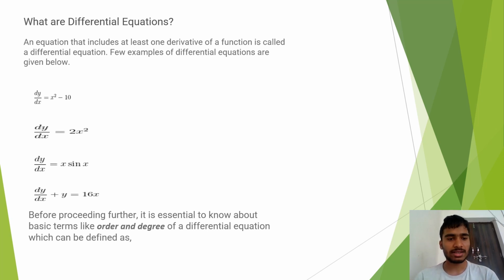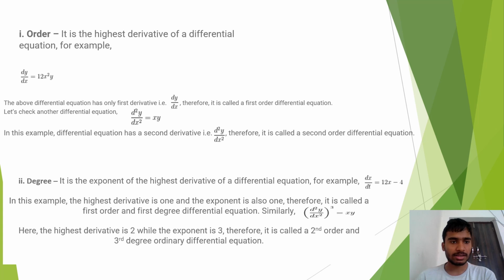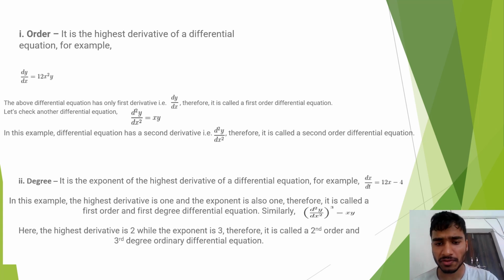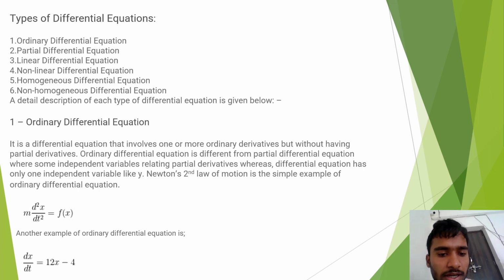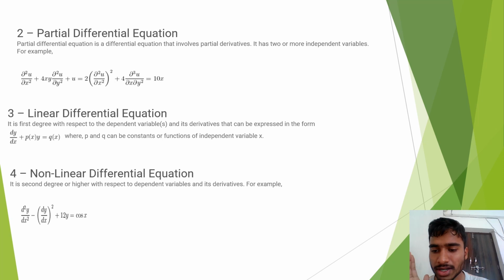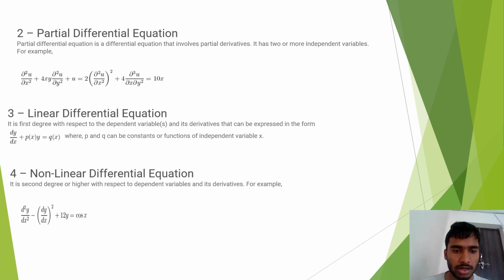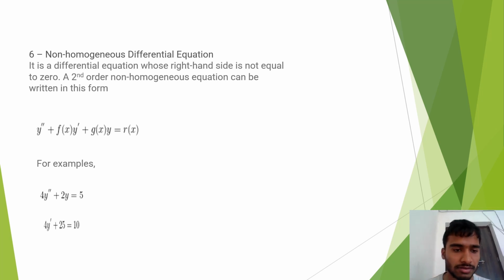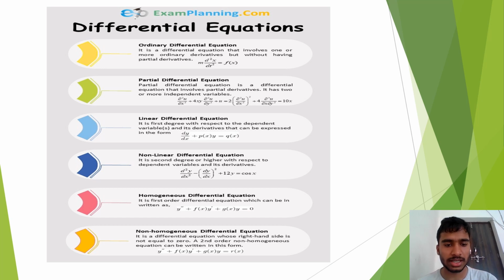MATHS concept video